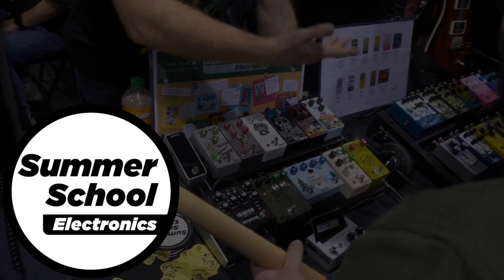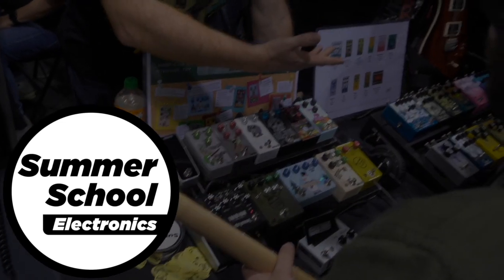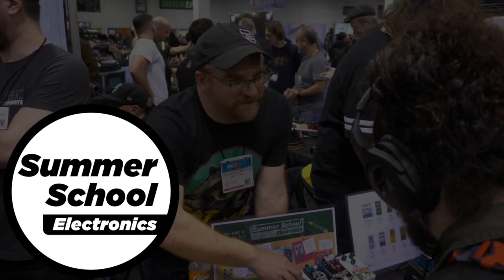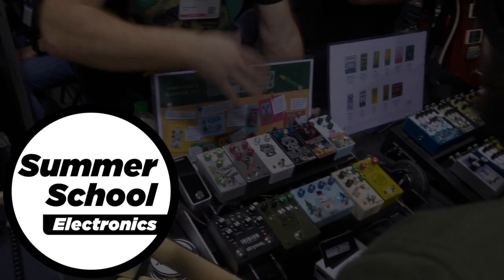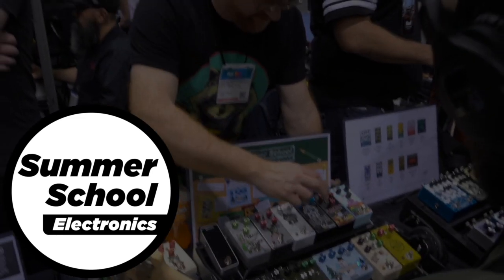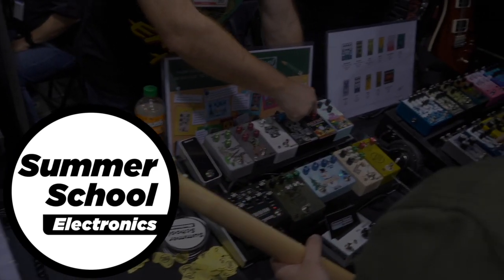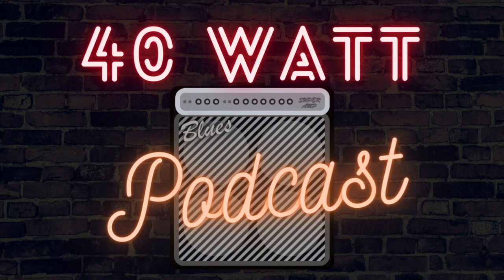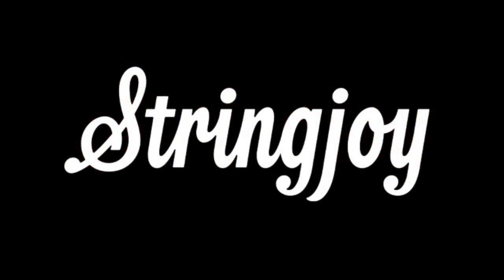S4E7 - The Beauty of Pedal Communities w/ dan from Spun Loud Effects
Dan DeMay is a builder in the Pacific Northwest that is building fun pedals that he would want to play and put on his pedalboard. He's working to build community around his pedals in the music scene in Bellingham, WA and I was thrilled to get him on the podcast and talk about how he got started, what his goals are, and what his creative process for pedals looks like! I hope you enjoy!